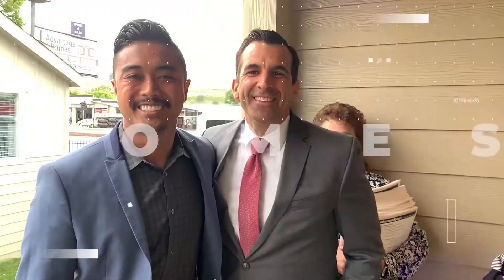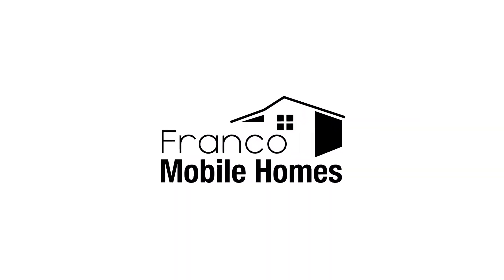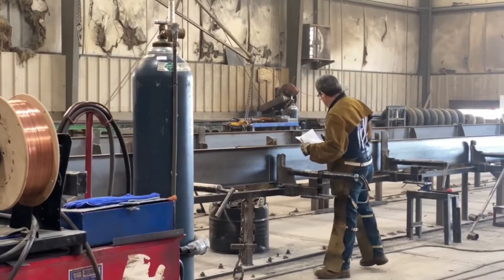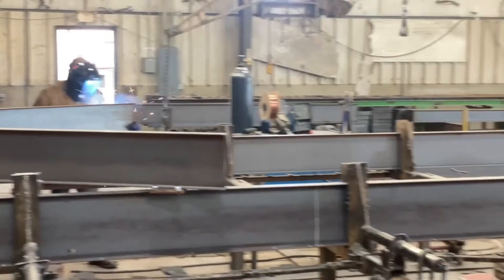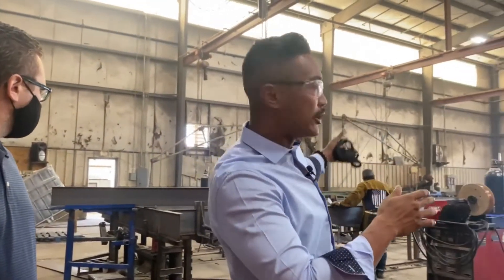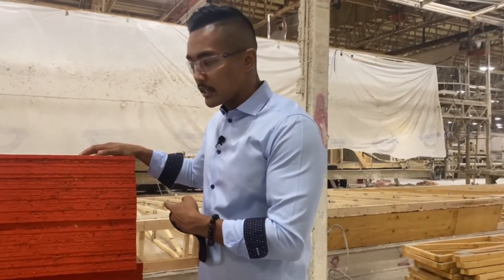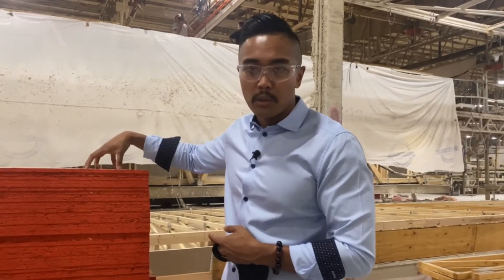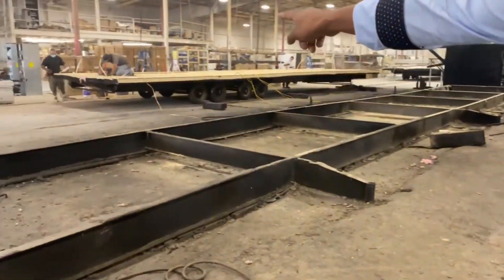How It's Made: Foundation and Flooring | Franco Mobile Homes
Get ready! We will take you to the step-by-step process of how mobile homes are made, starting off with how the foundation and flooring are made. Watch out for our next episode as we bring in-depth knowledge on mobile home construction.

► Are Mobile Homes a Good Investment?

DRE 01934122